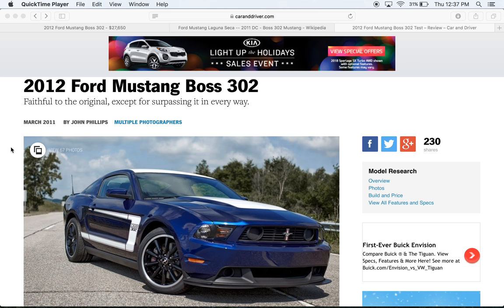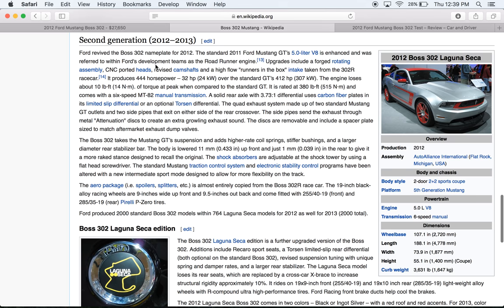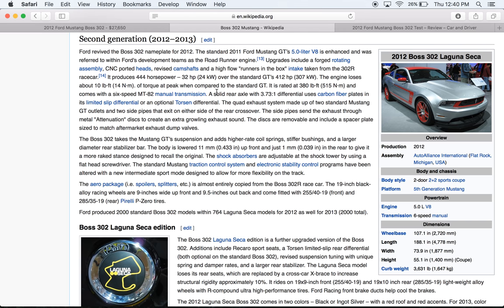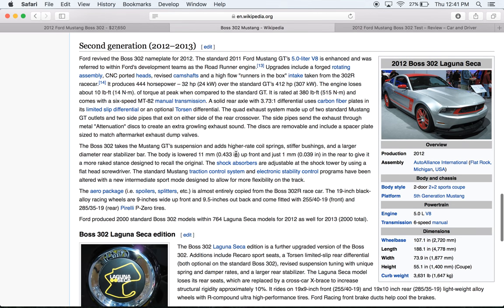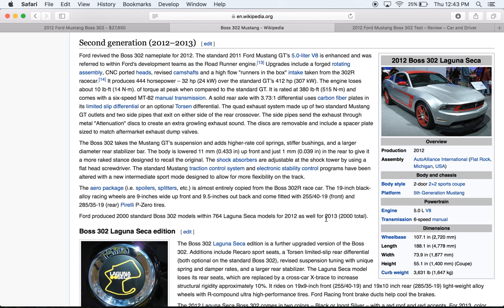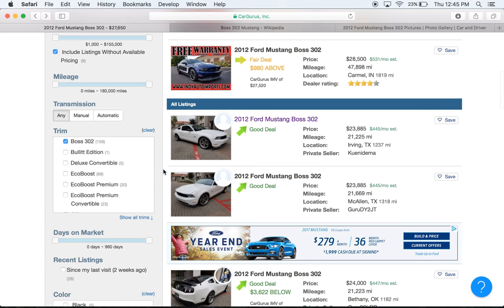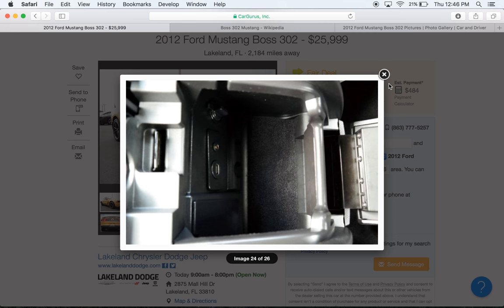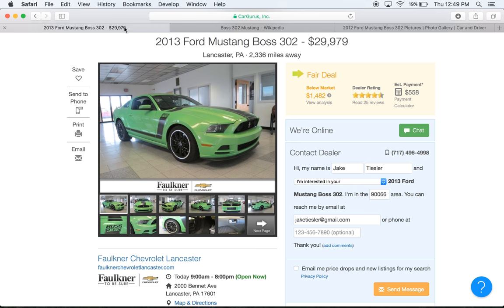2018 Mustang GT VS The Best Value Mustang?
This is quite possibly the best drivers car at this price point, what do you think?

The 2018 Mustang is the hot topic right now but let's not forget for half the price you can get an amazing Boss 302 Mustang. One of the best drivers Mustangs of all times!

The Boss 302 Mustang is a very special Mustang that is often overlooked and forgotten by many people. It has 444 horsepower, better suspension, exhaust, seats and shifter than the regular Mustang GT along with many other features that make it so unique.

Start Transforming Your Body Today With My Online Personal Training Services

Borla Resonator I Use 2015 Mustang GT

Supplements and Products I Use and Recommend

Muli Vitamin
Fish Oil

Camera Gear

Canon T3i

Go Pro

Hero 5 Black

Auto Detailing

Microfiber Towels
The Absorber
Best Tire Wet/Dressing

Waterless Car Wash & Wax